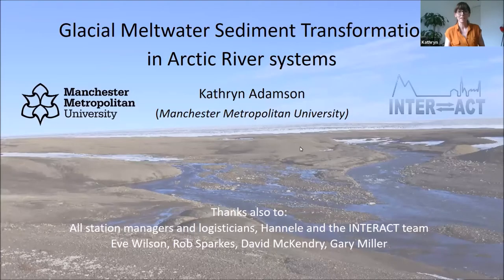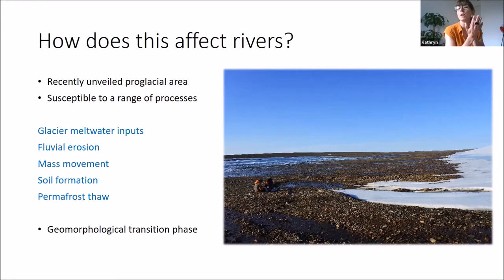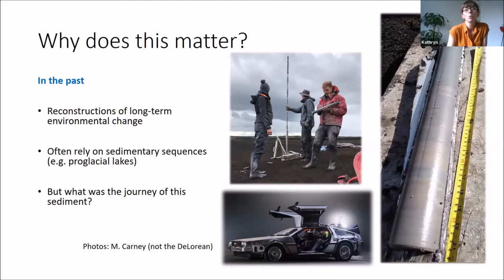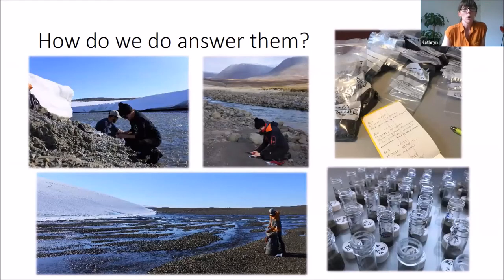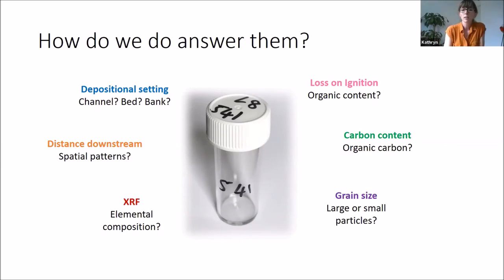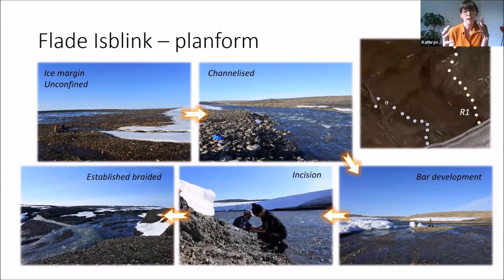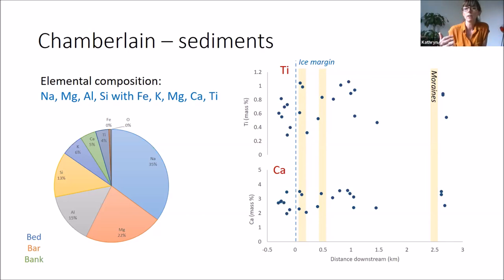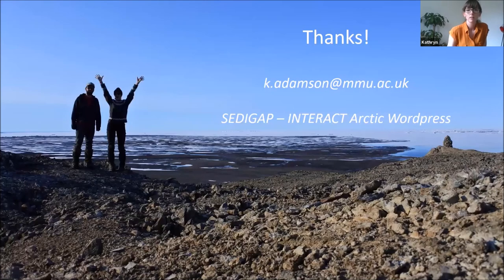INTERACT TA TALKS Kathryn Adamson